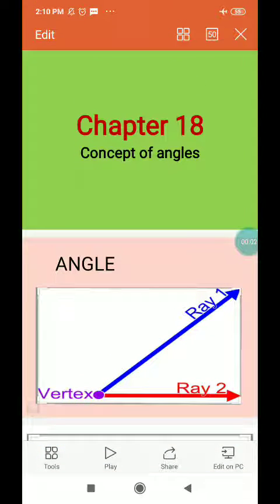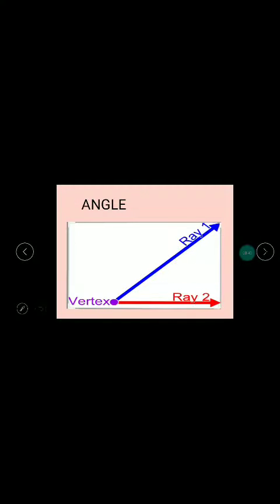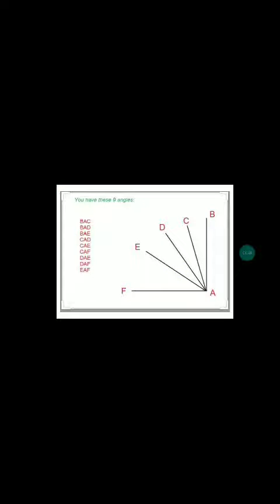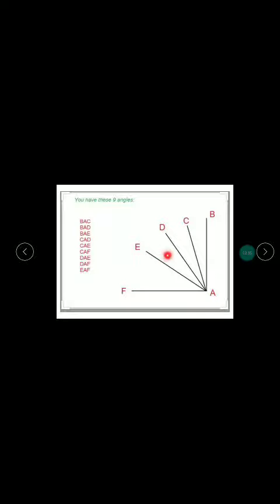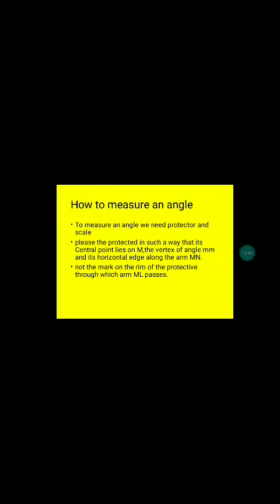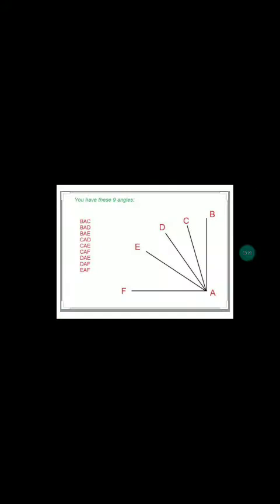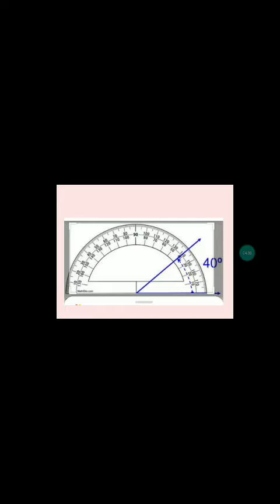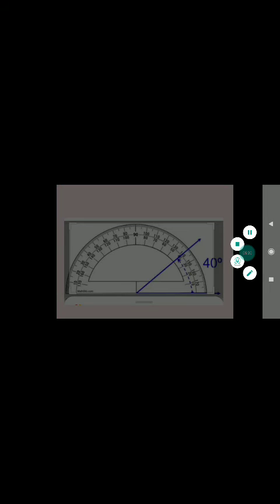Concept of angle chapter8